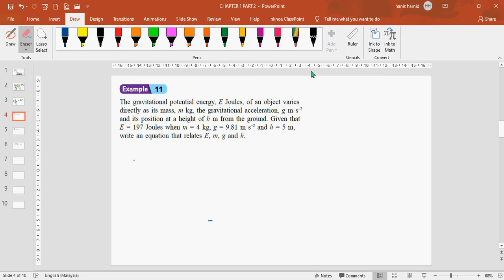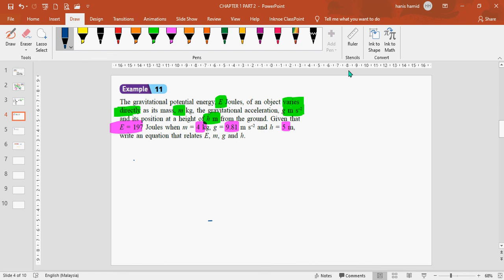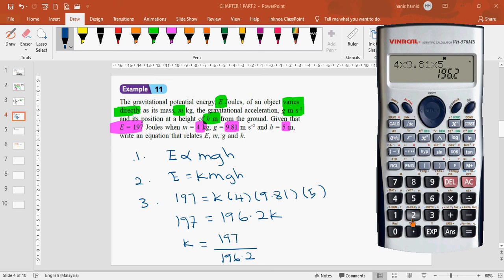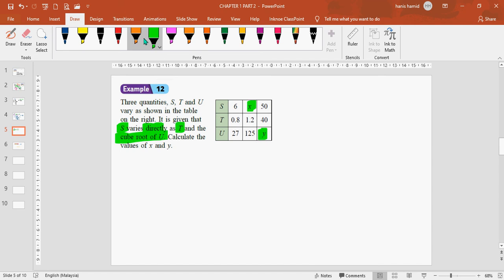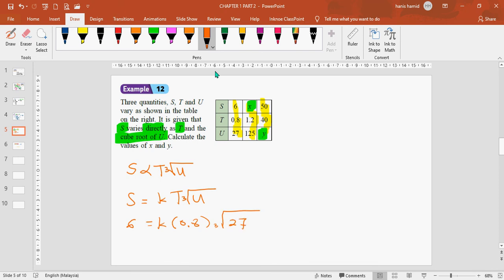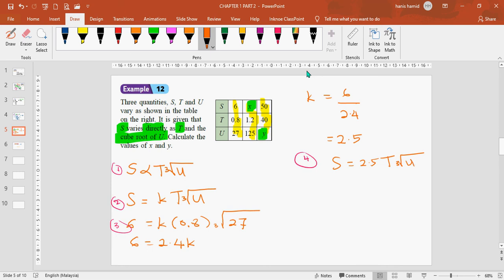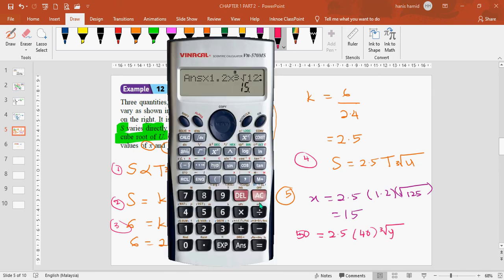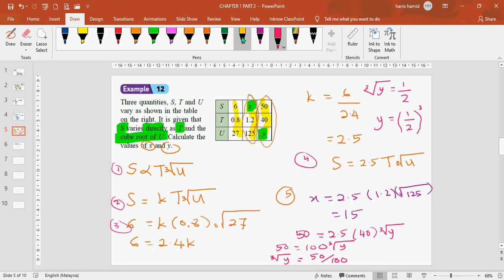3 OR MORE VARIABLES FOR JOINT VARIATIONS PART 4